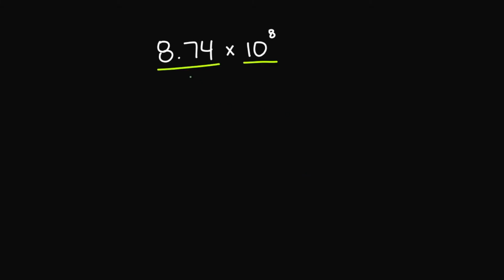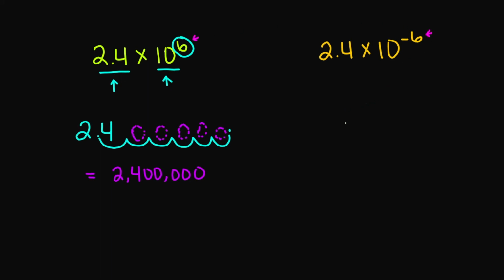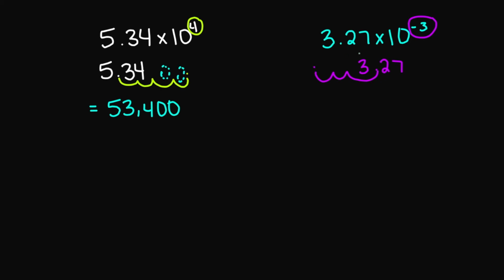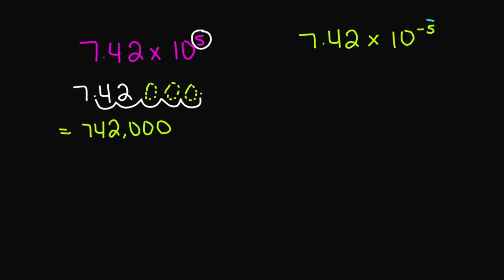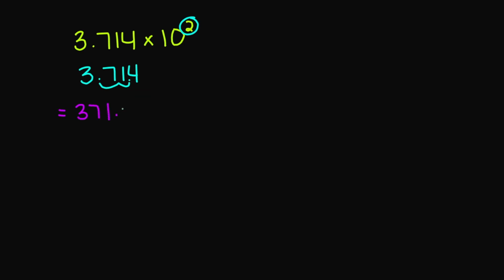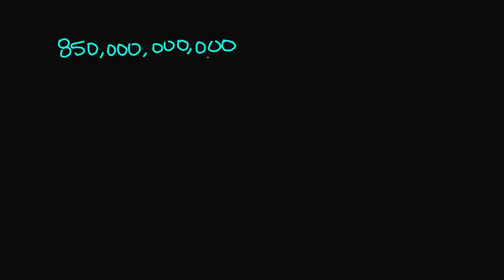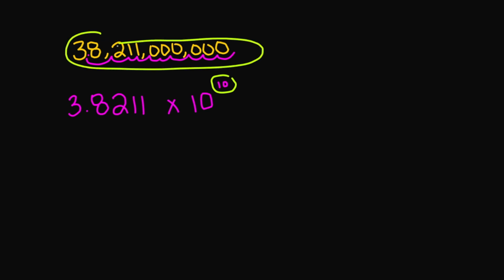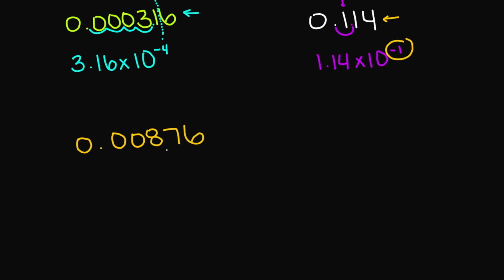Scientific Notation (Basic Review) | definition review and examples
Hello Everyone! Thank you for stopping by! In today's video we review scientific notation.

As of today:
🚫 No Instagram
🚫 No Twitter
🚫 No Facebook
🚫 No TikTok

🌼Glittcee™
Pronounced: Glitt-cee